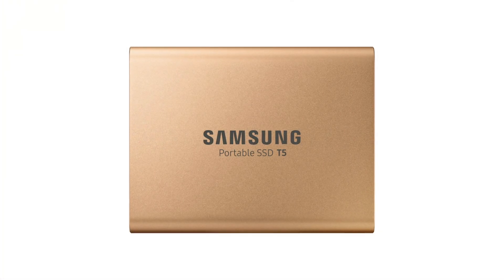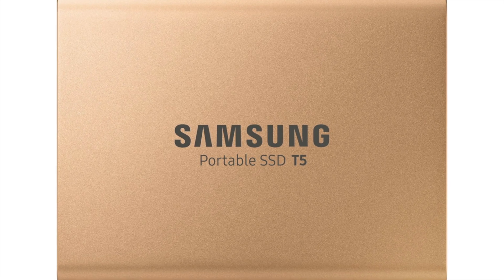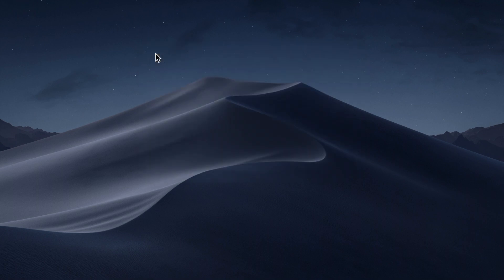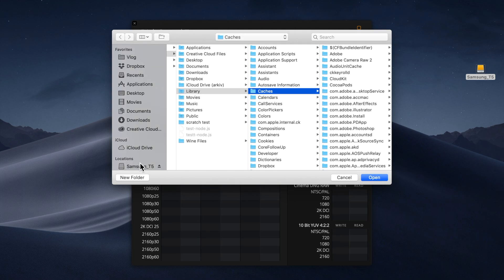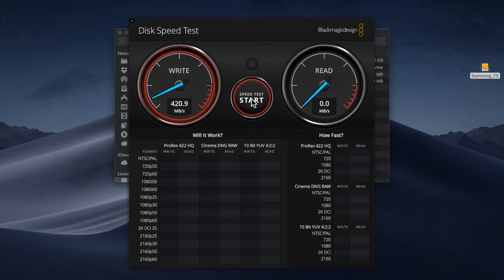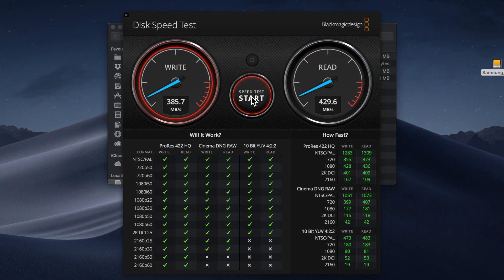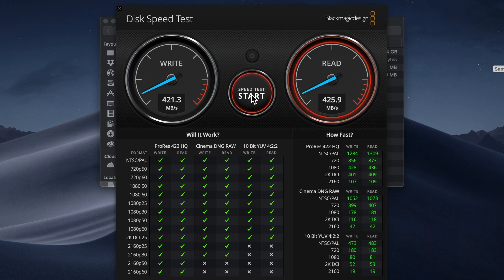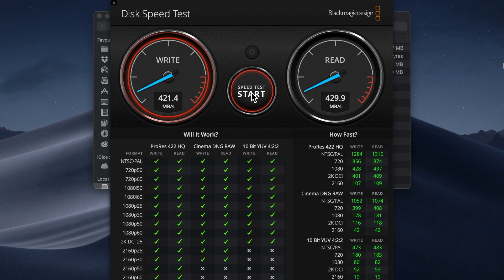Samsung T5 speed test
I'm testing the Samsung T5 portable SSD to see how fast it is. On the paper the Samsung T5 speed is up to 540 MB/s. On my setup the writing speed is around 420 MB/s and the reading speed is around 430 MB/s.

For me the Samsung T5 SSD is still fast enough, and I can recommend it to anyone who needs to edit 1080p footage.

Here are the links if you want to buy the Samsung T5 on Amazon.

M Y  G E A R :
Cameras-

Audio recorders-
ZOOM H2N